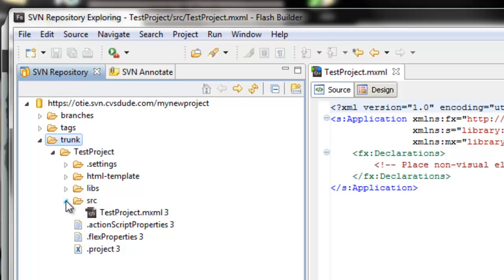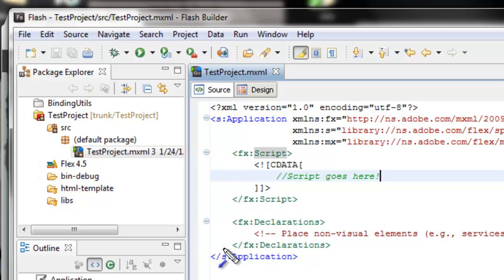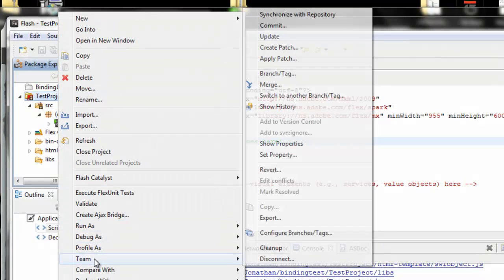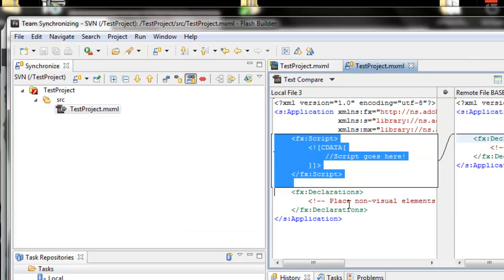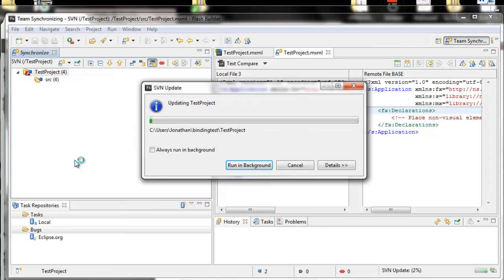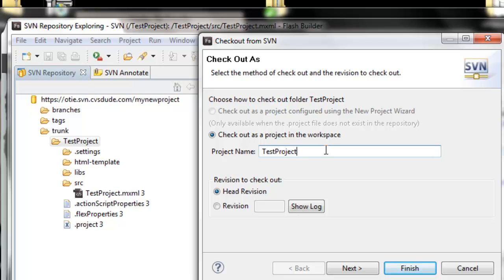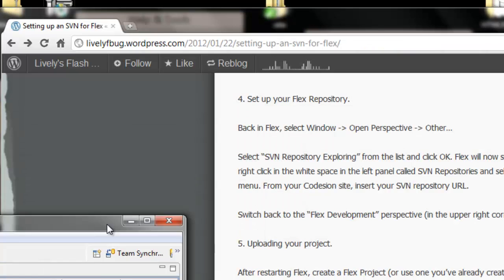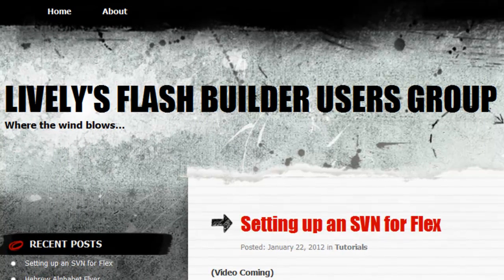Setting up an SVN in Flex Part 2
This is the 2nd and last video of setting up an SVN in Flex.